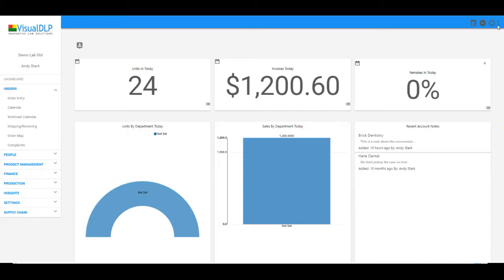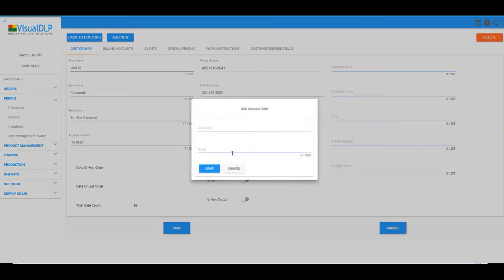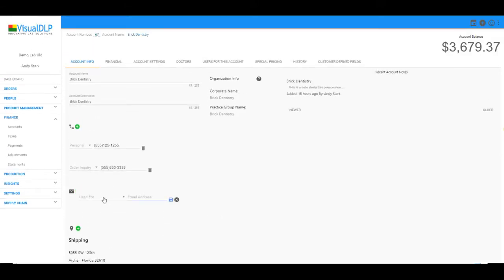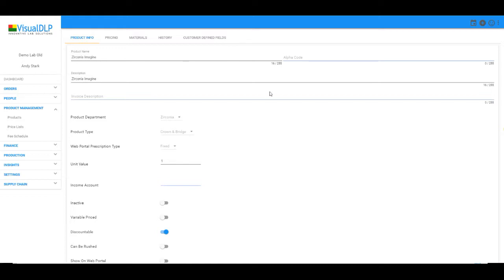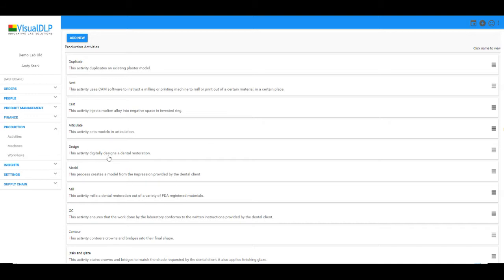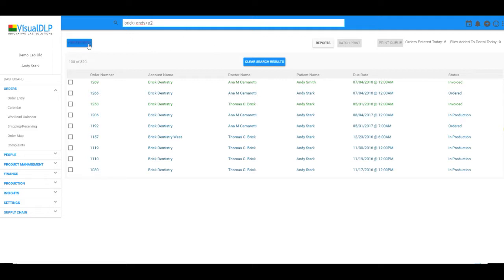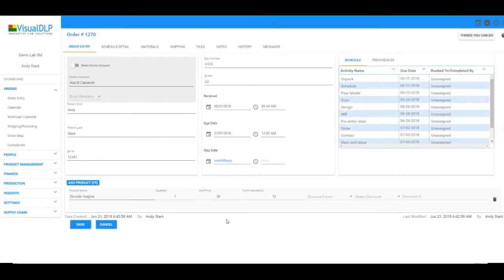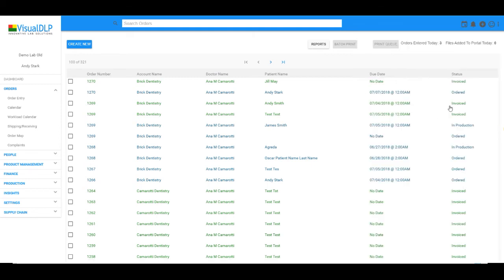VisualDLP 2018 Demo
30 Minute Demo of VisualDLP's Order Management Module